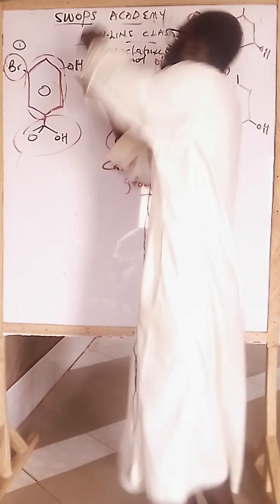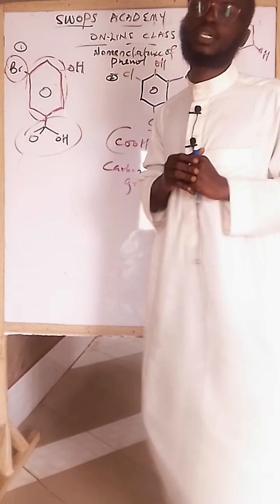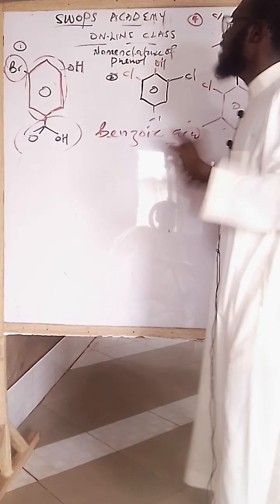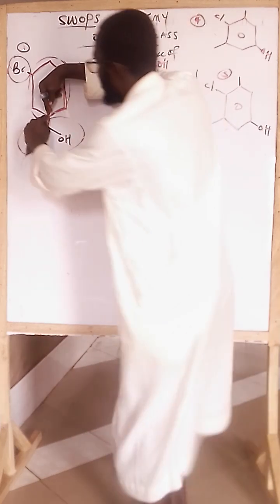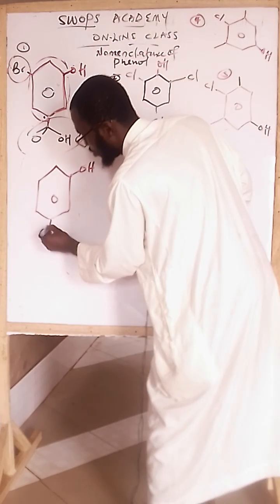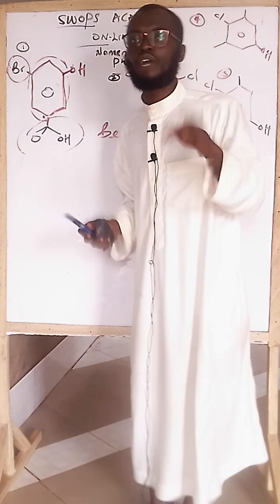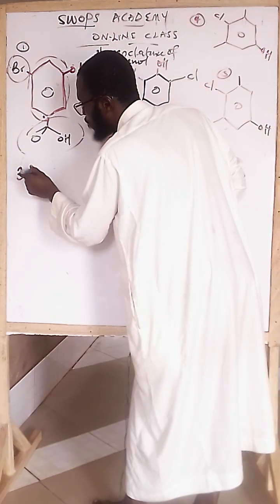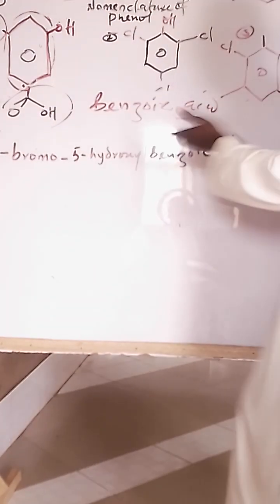Benzoic remix with phenol 16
Nomenclature of how to identify a benzoic acid in an Aromatic structure "Watch and see" don't stress your self